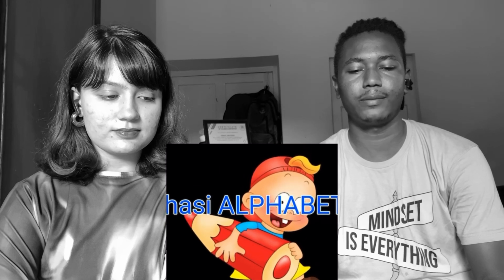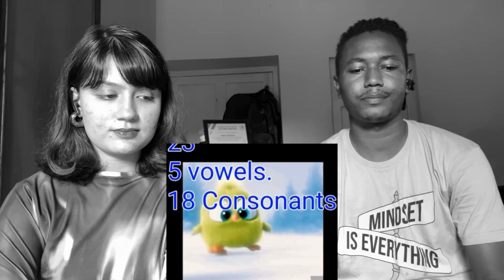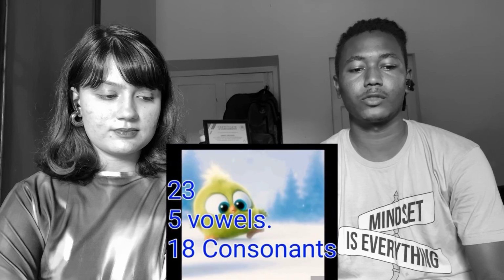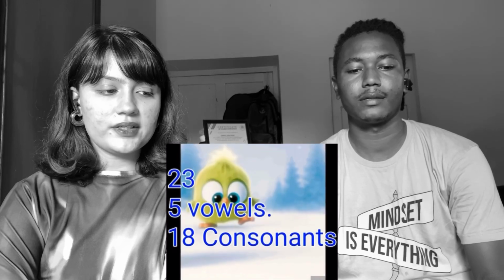Foreigners first time Learning Khasi Alphabets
Learning Khasi Alphabets,  Khasi Alphabets,

Video from Miracle Diengdoh

Shynnam Wanjop Khasi Song,
wanjop sohkhlet new song,dj wanshan new song,shillong music all songs,wanjop sohkhlet song,

Nalarympei production

northeast,cypher,Northeast hiphop,kauso latest song,assam,arunachal pradesh,meghalaya,tripura,nagaland,mizoram,manipur,indian hiphop,indian Northeast,Northeast Hiphop,khasi bloodz reaction,khasi bloodz,
doi doi doiya baba,daru nalavili gee sinhala,doi doi doiya baba 2022,doi doi song,doi doi song khasi,doi doi song wanbha

doi doi doiya baba,daru nalavili gee sinhala,doi doi doiya baba 2022,doi doi song,doi doi song khasi,doi doi song wanbha, reaction to Shillong, foreigners reaction to Shillongm